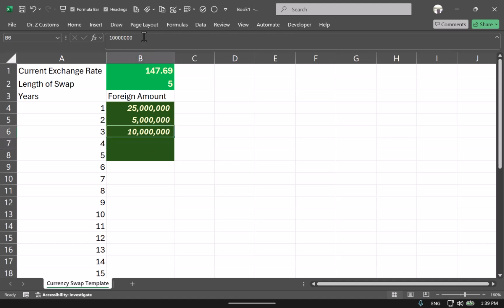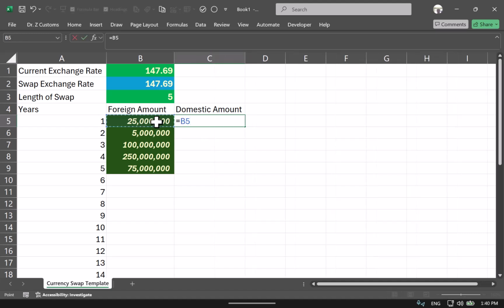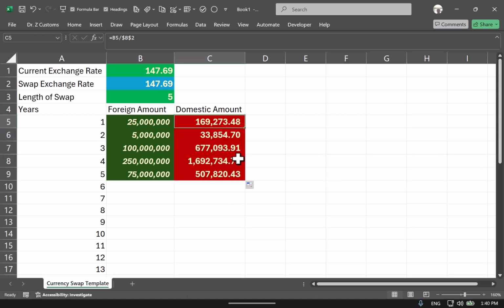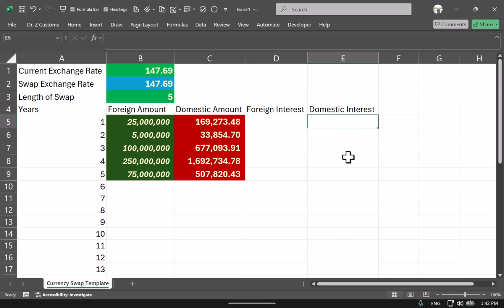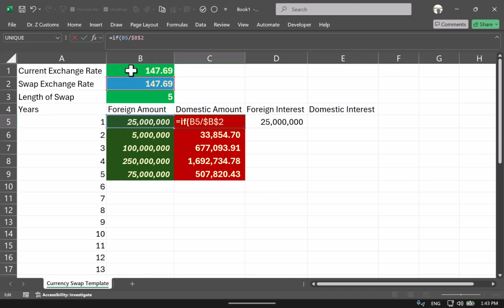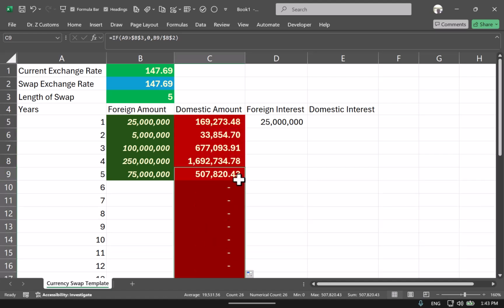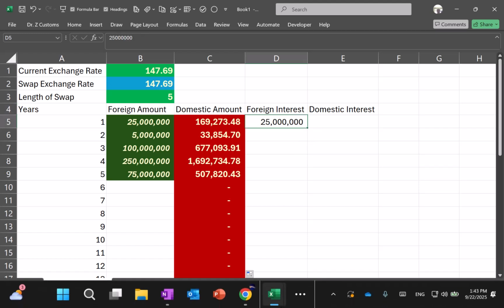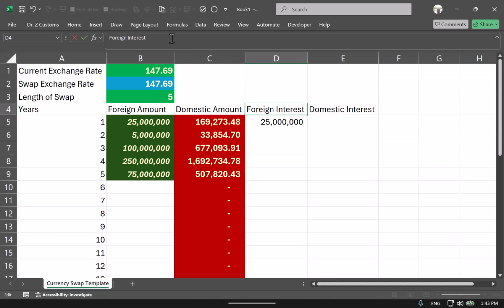FALL 2025 FIN 330 Interest and Currency Swaps Lectures Part 2 of 12